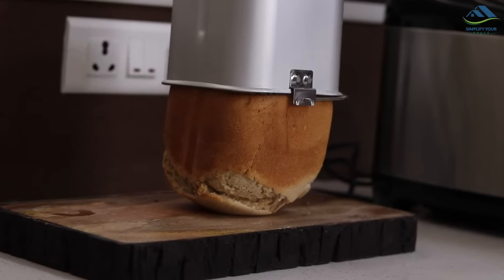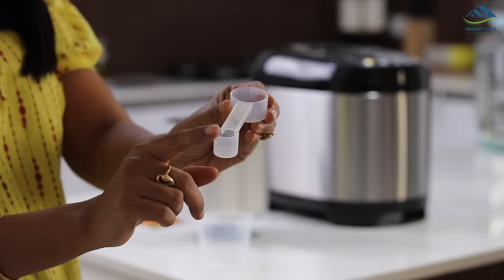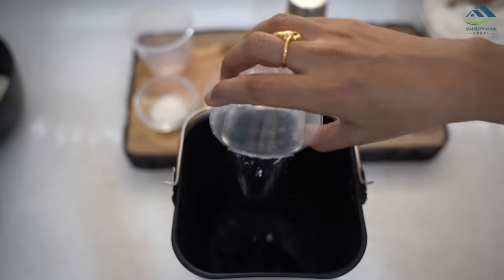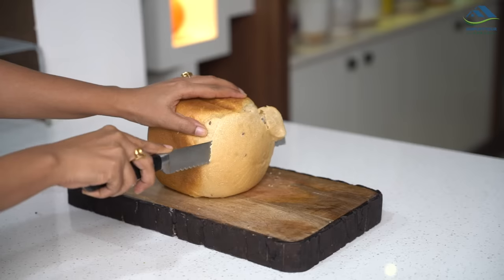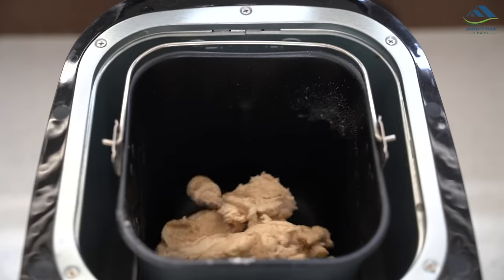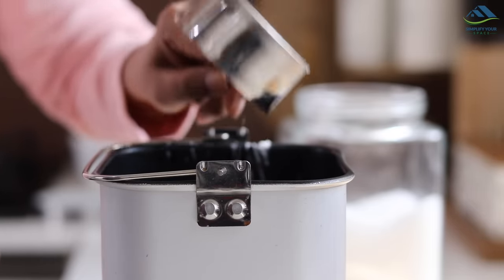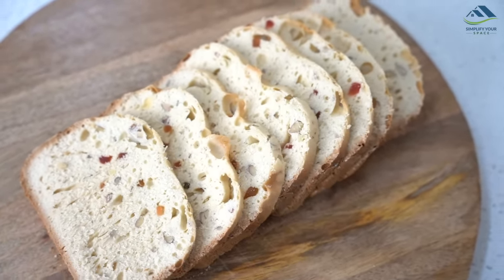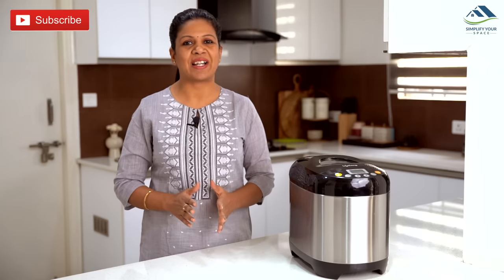Atta & Bread Maker for Easy Bread Making | Make Fresh and Healthy Breads at Home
In today’s video, I have shared the demo and review of my Lifelong Atta and Bread Maker which I have been using for last 6 months.
Products shown in the video;
Lifelong bread maker
Sharp bread maker
Nutricook airfryer
Kitchen weighing scale
Instant yeast
More videos from our channel;